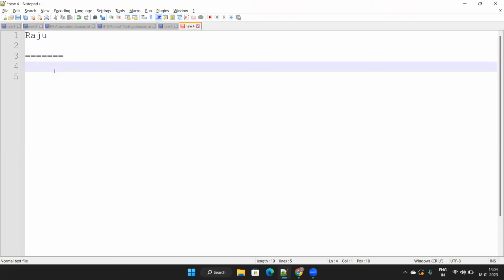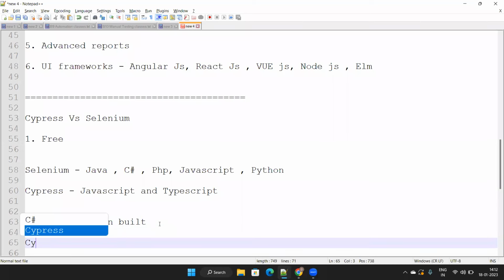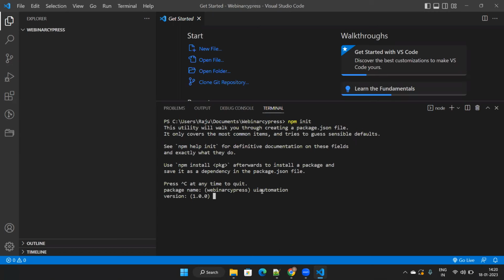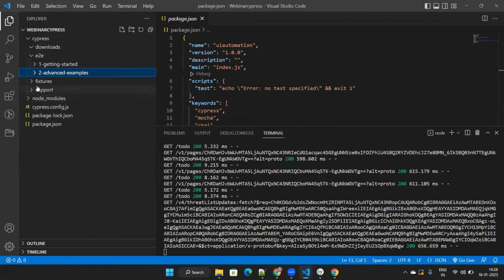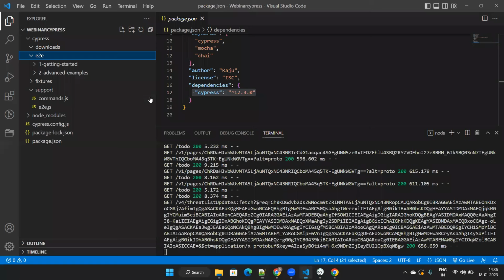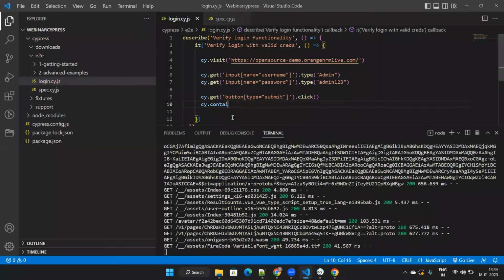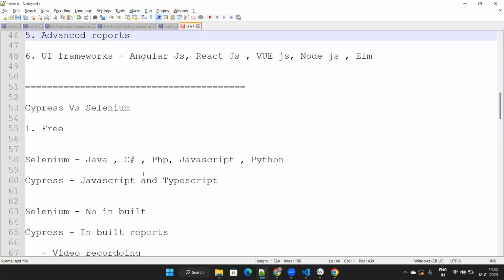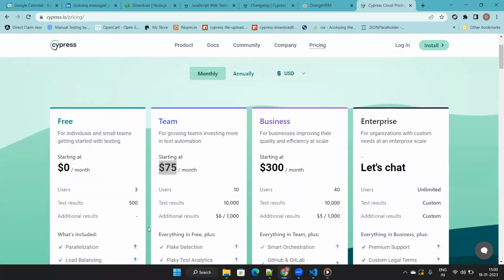Learn Next Generation Automation Tool - Cypress | SkillUpRight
🚀 Learn Next Generation Automation Tool – Cypress | Cypress Testing Tutorial

Discover Cypress, a modern end-to-end testing and automation framework designed for fast, reliable, and developer-friendly web application testing. In this webinar, “Learn Next Generation Automation Tool – Cypress,” you’ll learn the fundamentals of Cypress, why it is gaining popularity in test automation, how to install and set it up, and how it compares with Selenium.

Whether you are a beginner in test automation, QA professional, developer, or someone looking to explore modern automation tools, this session will help you understand the fundamentals of Cypress and its practical applications.

📌What You’ll Learn:

* Introduction to Cypress
* Why use Cypress for test automation?
* Installing and setting up Cypress
* Cypress vs Selenium
* Practical Cypress automation demonstration
* Understanding Cypress for modern web application testing

📚 Agenda:

1.Introduction to Cypress
2. Why Cypress
3. How to Install Cypress
4. Difference Between Selenium and Cypress
5. Demo

SkillUpRight brings you practical webinars and training sessions to help learners and professionals develop industry-relevant technology and career skills.

🌐 Visit SkillUpRight.com to explore more training programs and learning opportunities.